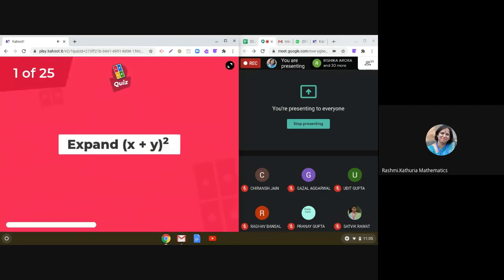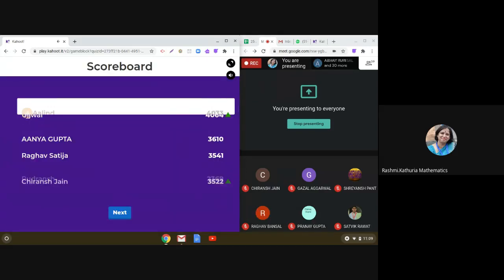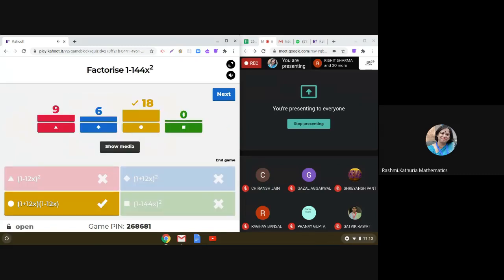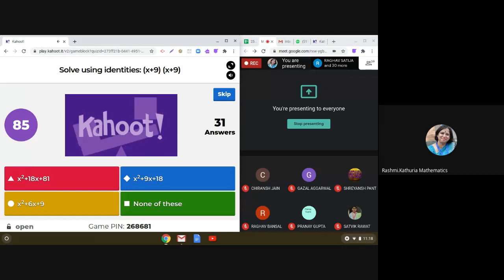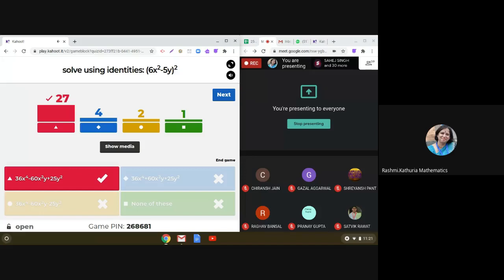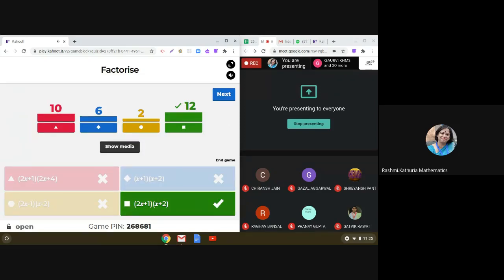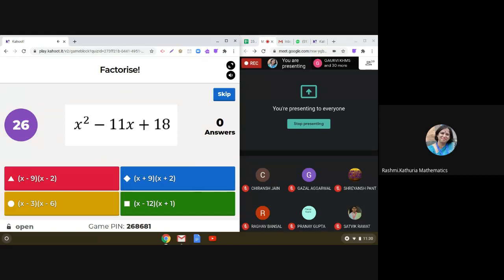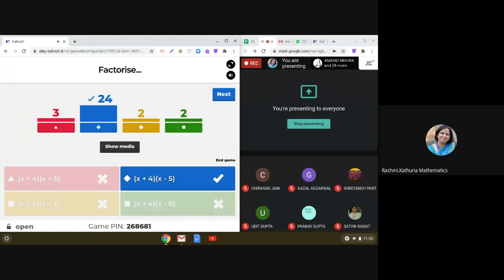Joyful Assessment of Mathematics | Playing kahoot Quiz on Algebraic Identities | Class 8 Mathematics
Playing a quiz is all time favourite activity of children.
It is a great way of recapitulation and enhancing learning and also bridging the gaps.

Class 8 Mathematics Ch 7 Algebraic Identities

Type 1 - Find the product
(i) (2x+7y)(2x-7y) (ii)(5ab-8c)(5ab+8ac)
(iii) (4p² + q²)(4p² - q²) (iv) (x/3 -y/2)(x/3+y/2)
Type 2- Evaluate (i)(81² - 19²) (ii)(290² - 210²)
(iii) (58² - 12²) (iv)(176² - 24²) (v) (367² - 33²) (vi)(545² - 445²)
Type 3- Simplify (i) 107 x 93 (ii) 211 x 189 (iii) 195x205
(iv) 308x292 (v) 12.4x11.6 (vi) 30.9x29.1
WS3 Q1 Find the product
(i) (2x+7y)(2x-7y) (ii)(5ab-8c)(5ab+8ac)
 (i) (x-2y+3z)²
(ii) (-5x+2y+z)²
(iii) (4x+y-3z)²
(iv) (3a-5b-7c)²
(i) (x+5)(x+4)
(ii) (a+3)(a+6)
(iii) (x-9)(x+7)

Q6 Evaluate x
(i)if 36x =78²-42²

Practice Questions

Show that.
 (i) (3x + 7)² – 84x = (3x – 7)²
 (ii) (9p – 5q)²+ 180pq = (9p + 5q)²
 (iii) (4pq + 3q)²– (4pq – 3q)² = 48pq²